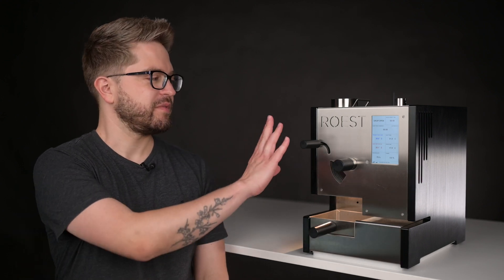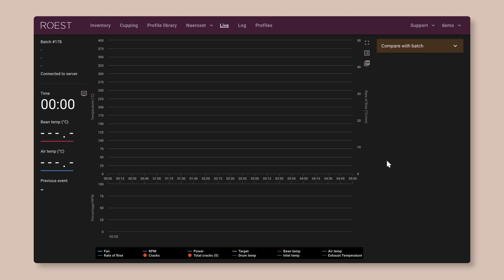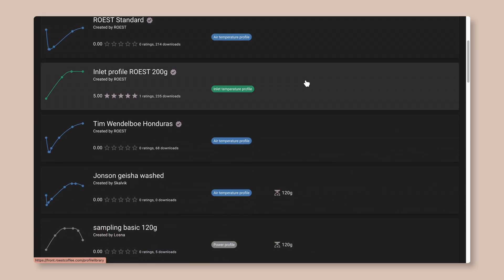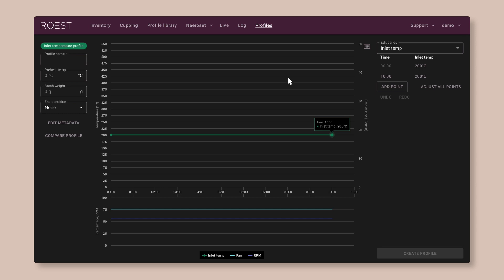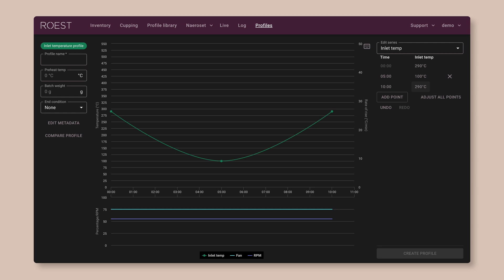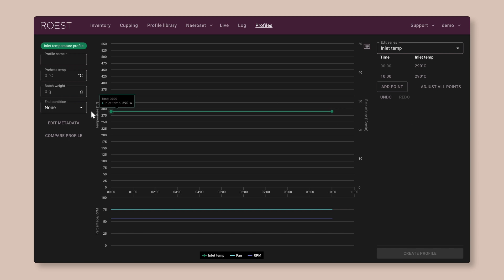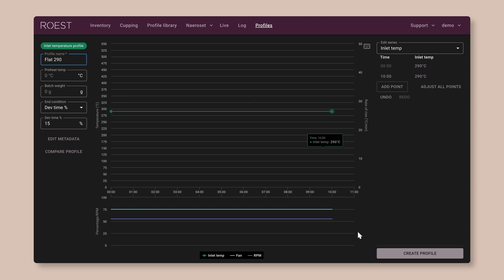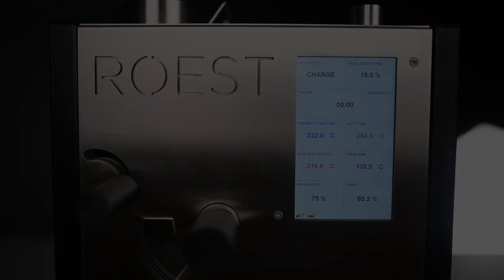Introduction to ROEST 8: Using the Web Portal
The ROEST web portal lets you create roast profiles, analyse your roast logs, track your inventory, and more. Learn about the most important functions of the web portal in this video.

00:00 Preparing to roast
00:38 Log in to the web portal
01:24 Introduction to web portal features
02:21 Creating a profile
06:34 Assigning a profile to the machine